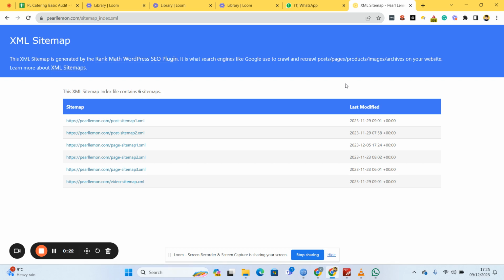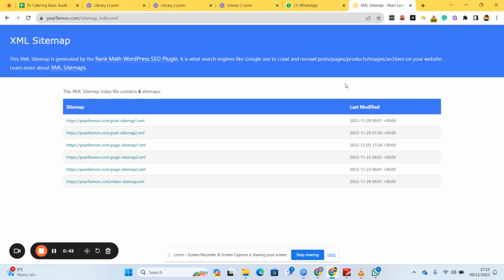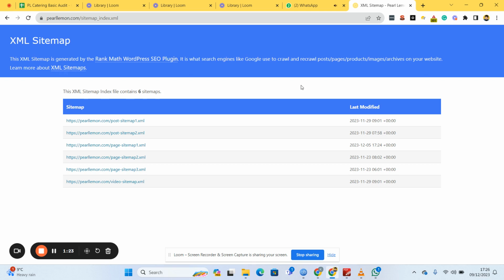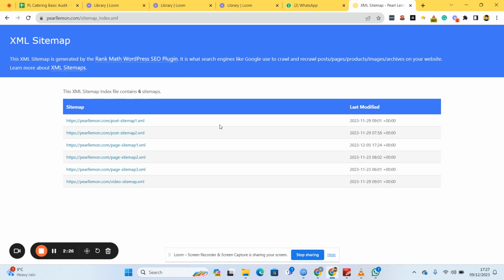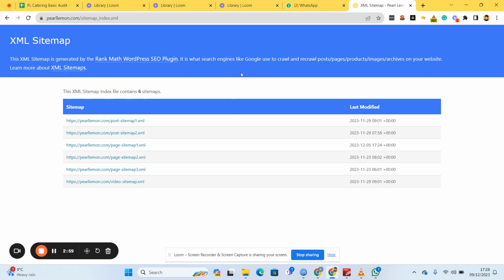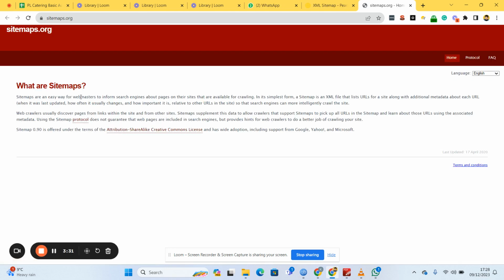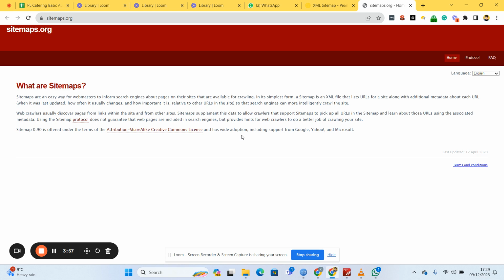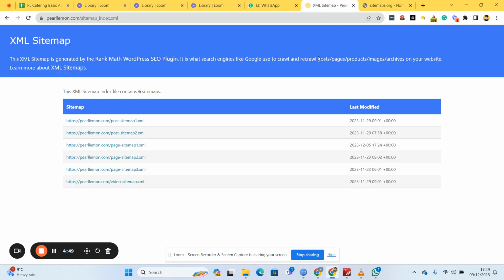What are XML sitemaps? why are they important for SEO?